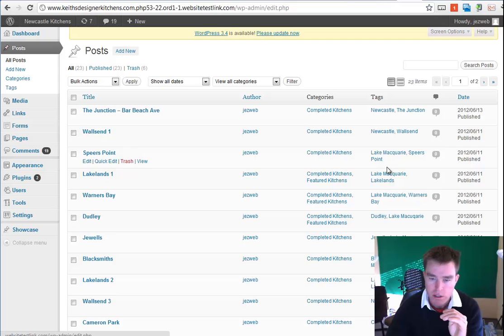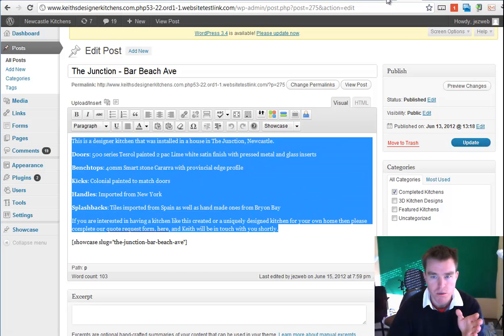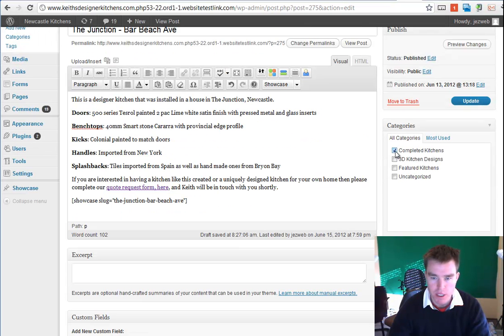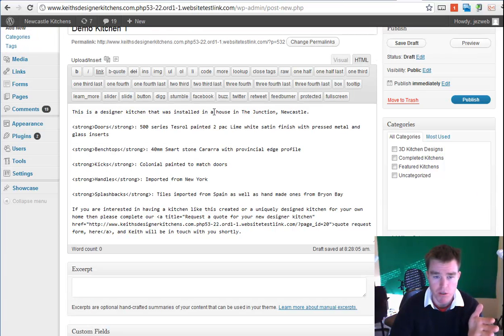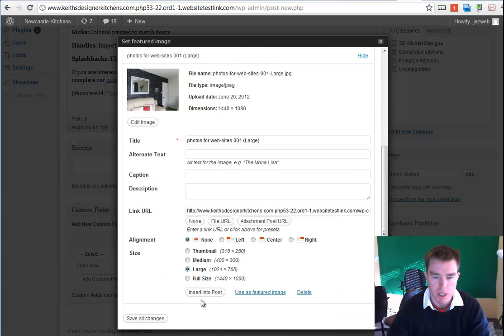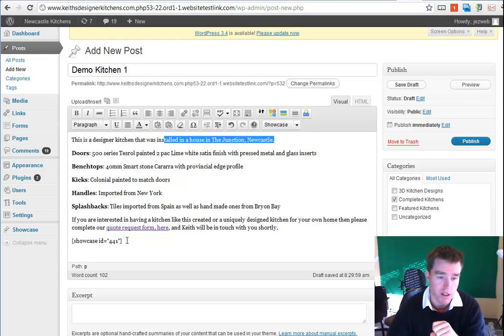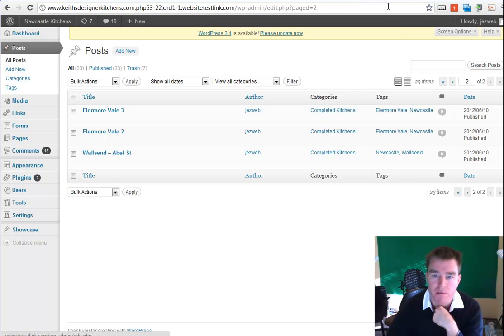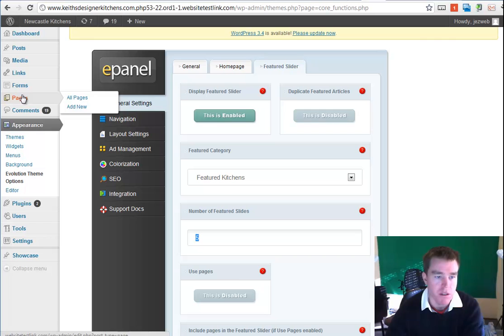keiths designer kitchens adding a kitchen